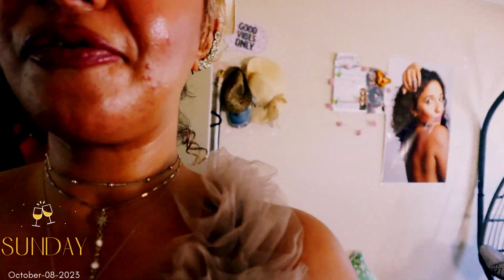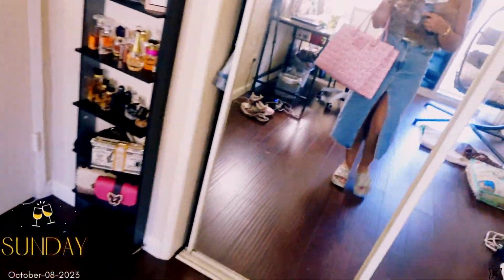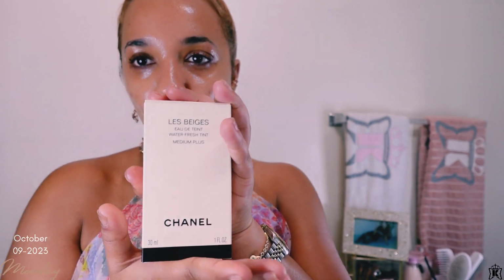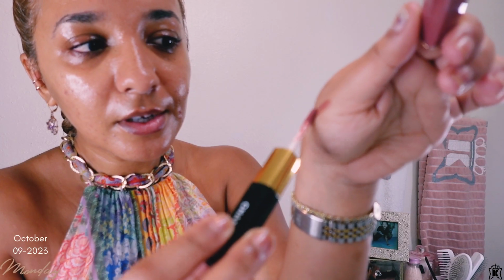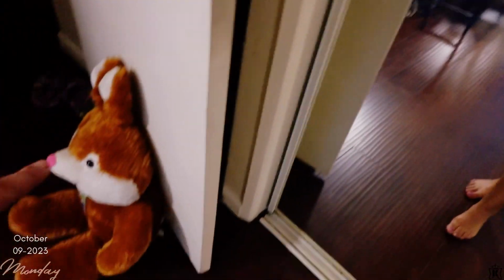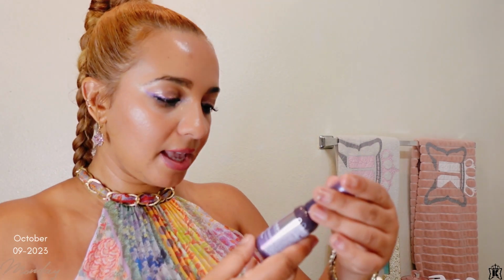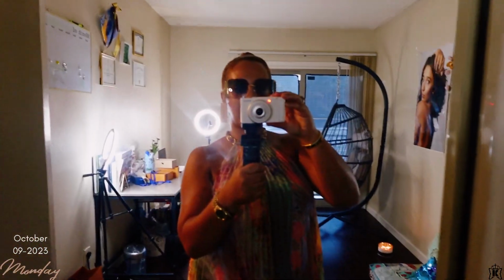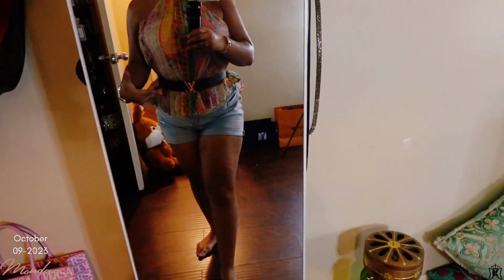Early B-day Shopping, Coffee, Skin Care Routine, Unboxing New Make-Up Channel / Loui Vuitton & More!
Hello, friends!

Spend a couple days with me, getting ready to go out do a little shopping with me for early B-day, unbox with me as well, and get some tips about the make up no make up look & more!!

Best,

Edit by :
Khaoula "Khoulay" Yaagoubi